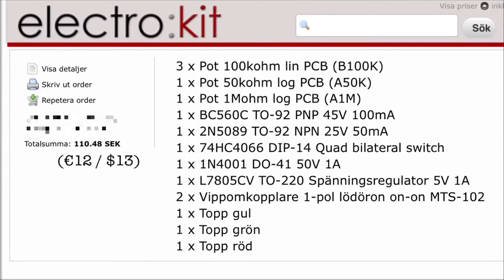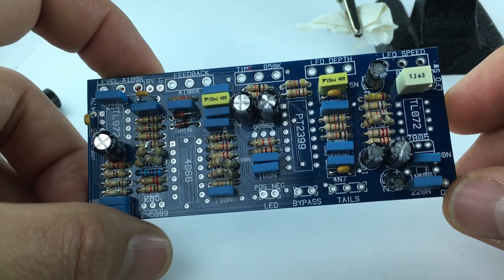Echo Base Delay │ Soldering Capacitors │ DIY Delay - haQ attaQ DIY 3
In this episode of the Echo Base Delay build series, I am talking about the capacitors and also soldering them onto the board.